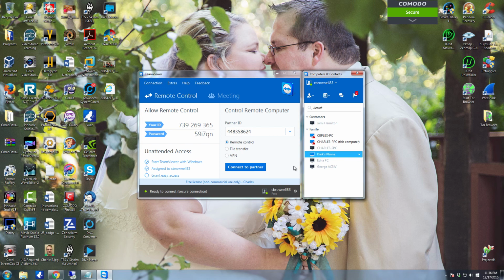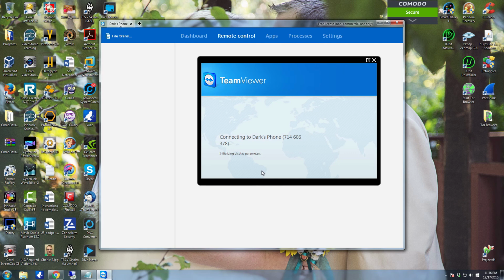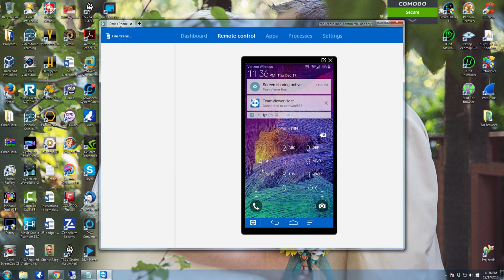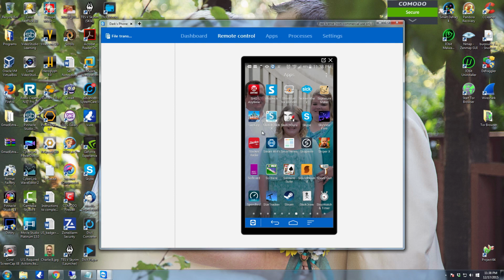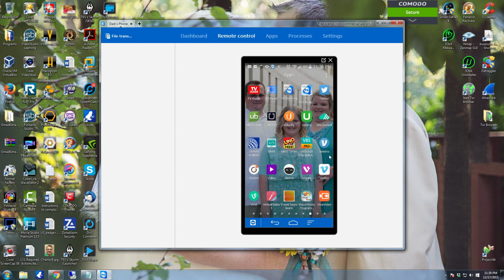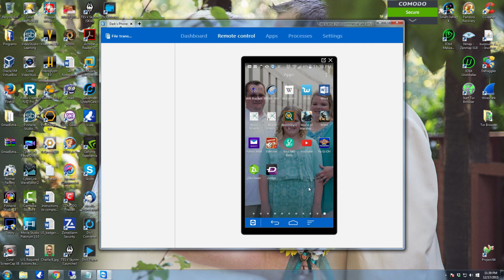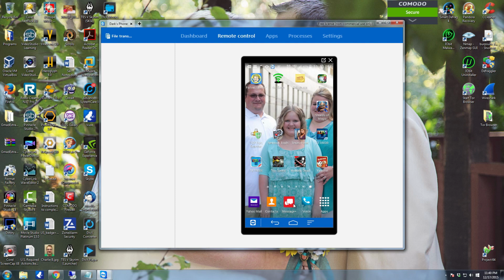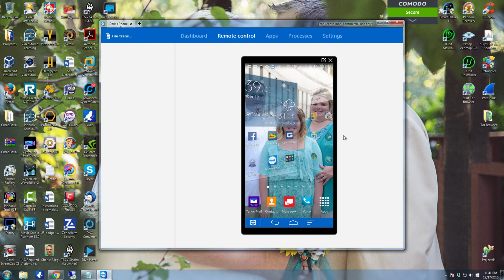Review & How To Use TeamViewer Host for Remote Control On Android Devices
In this video, I'm going to show you how to use TeamViewer Host on Android devices for total remote control. The old app that used to let you do this was called TeamViewer QS (Quick Support) in which you had to have the device in your hand and click allow when a connection attempt was made. With Team Viewer Host, You do not have to do this anymore.

You will need to go to the play store and search for TeamViewer Host, once installed, start it and sign in to your free TeamViewer accout, if you don't have at TeamViewer account, go and create one. Once it is bound to your account, just run TeamViewer on your PC or other android device and log into your TeamViewer account and it will show up in the list of devices.

You will have "TOTAL CONTROL" remotely over the device which makes this great for helping out parents or grandparents with smart phone or tablet issues.

We are in no way shape or form associated with TeamViewer nor the development or distribution. We made this video strictly for demonstration and educational purposes. We highly recommend TeamViewer and TeamViewer host for remote operations.